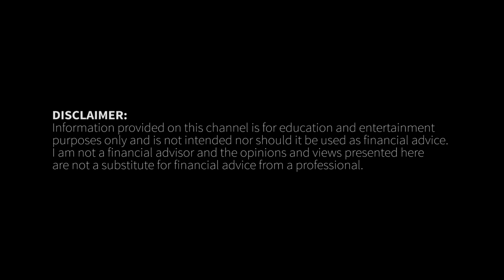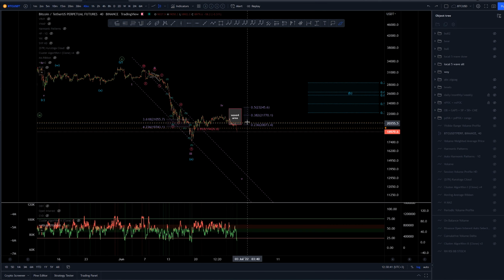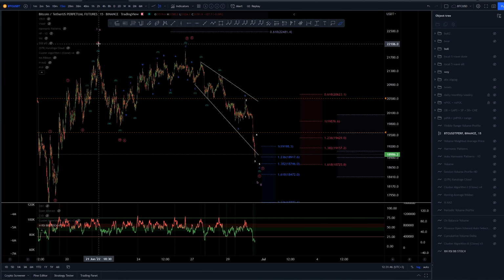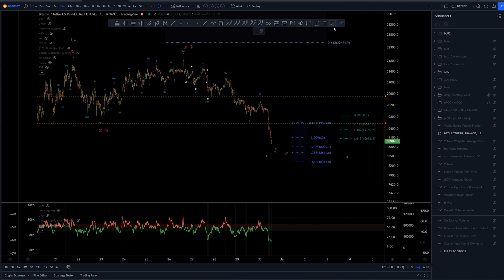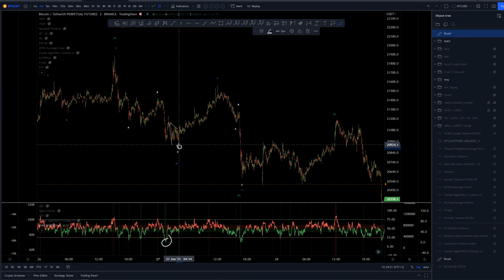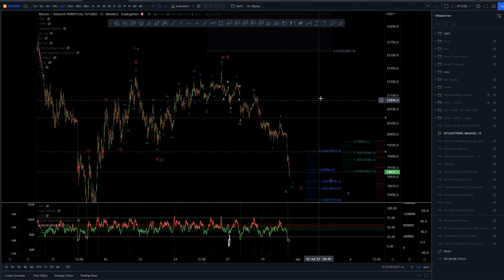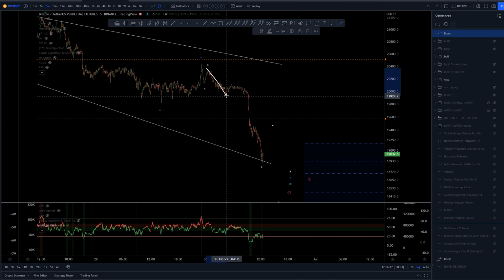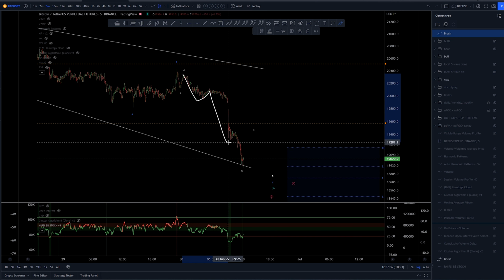BITCOIN ($BTC) - Technical Analysis with Elliott Wave Theory